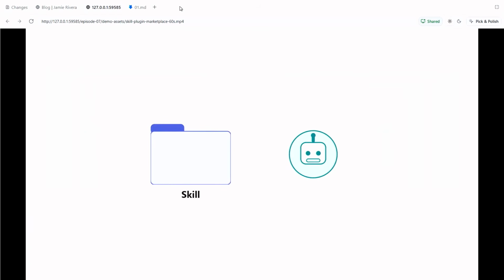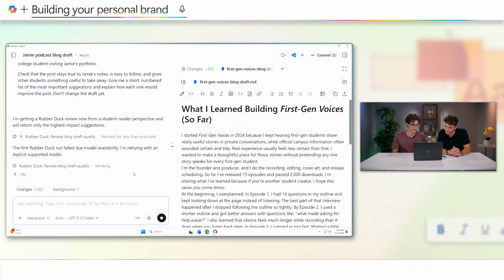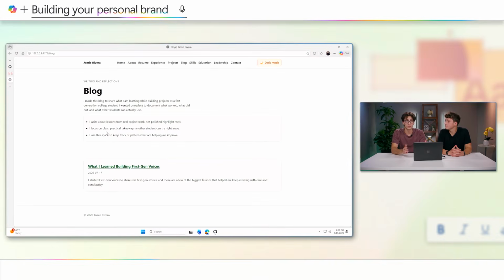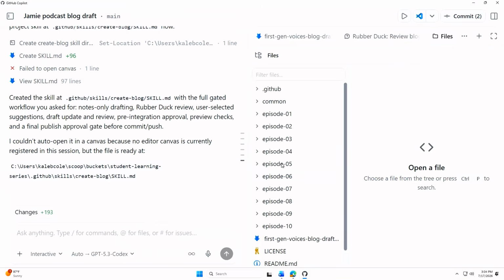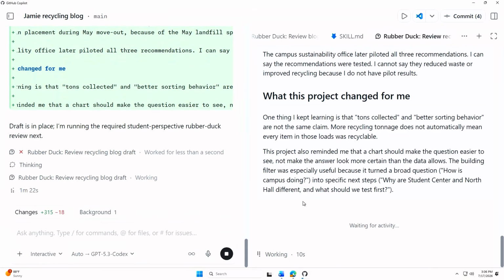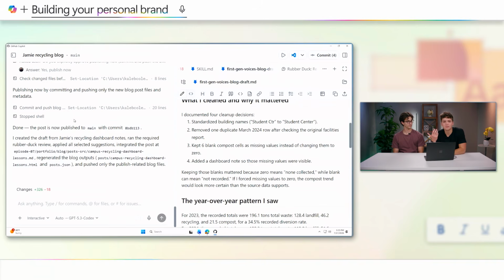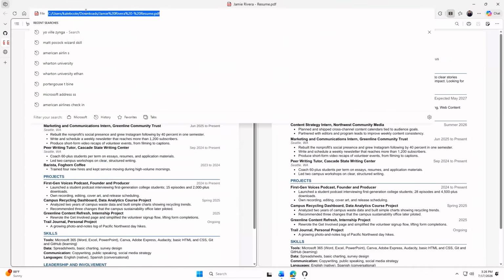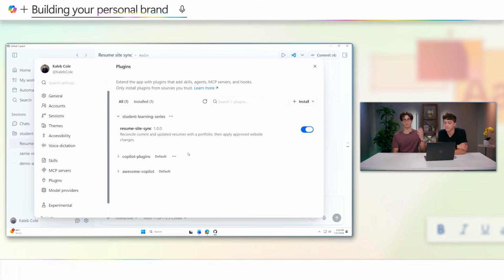Build Reusable Copilot Workflows with Skills and Agents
Build reusable GitHub Copilot workflows with agent skills, custom agents, plugins, and marketplaces. Turn a repeated blog publishing process into an automated Copilot skill and use an agent persona to review and improve the result.

Episode 7 of 10 in Build your personal brand with Copilot. Continue to Episode 8 and explore the full series:

Build your personal brand with Copilot is a beginner-friendly Microsoft Developer series for students. Follow Microsoft employees as they use GitHub Copilot, Visual Studio Code, GitHub Pages, Microsoft Foundry, MCP servers, and agent skills to create, publish, and improve a professional portfolio website.

In this episode:
0:00 Welcome to skills, agent personas, plugins, and marketplaces
1:15 What an agent skill is
1:46 How agent personas, plugins, and marketplaces work
2:42 Drafting a blog post from podcast notes
3:01 Reviewing the draft with the rubber duck agent
5:25 Converting the improved blog post to HTML
6:08 Publishing the blog post to GitHub
7:04 Turning the manual workflow into a reusable skill
9:32 Reusing the skill in a new session
12:13 Creating and publishing a second blog post
15:03 Installing skills from a plugin marketplace
17:30 Running the resume site sync skill
18:07 Updating the portfolio from a new resume
20:50 Exploring community skills and recapping the workflow

Some features and cloud services may have eligibility, usage, or cost limits. Review the current terms before creating resources.